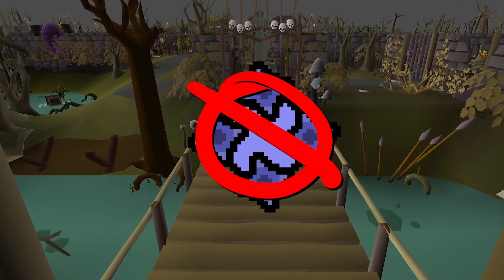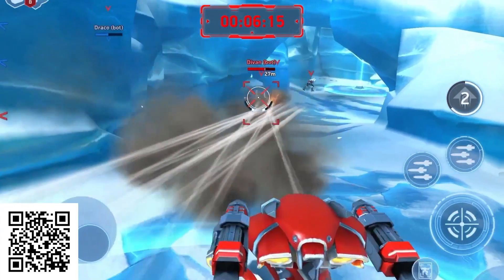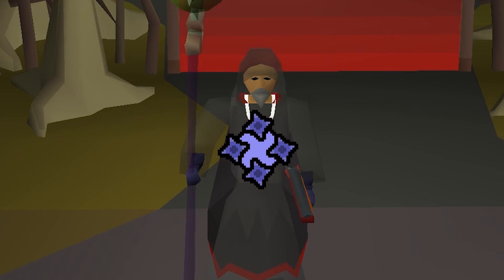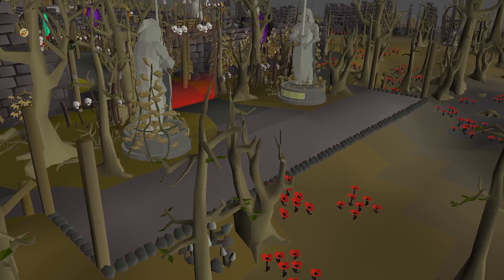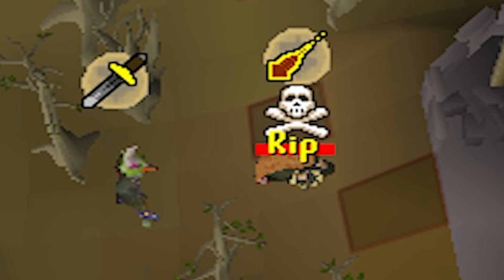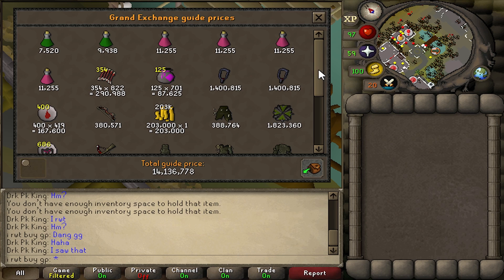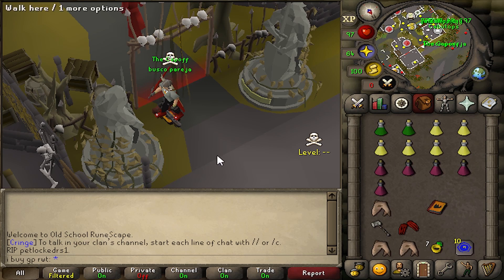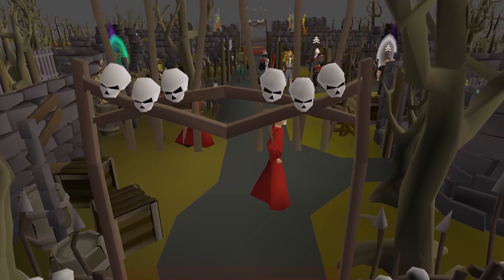The safe zone that isn't safe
🤖Install Mech Arena for FREE here ✔️ and get a special starter pack to help kickstart your game!

I killed a bunch of lurers a while back. Here be me doin that.

0:00 Introduction
1:59 Mech Arena
3:04 The safe zone that isn't safe